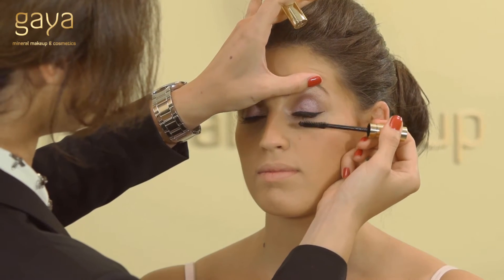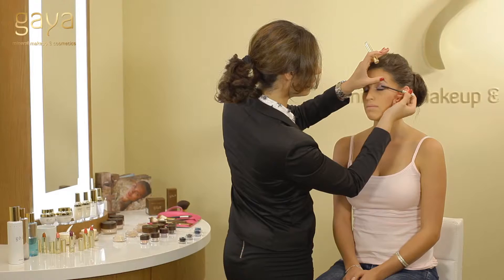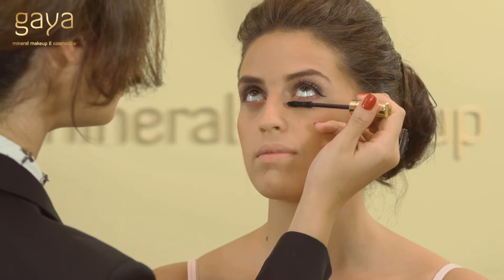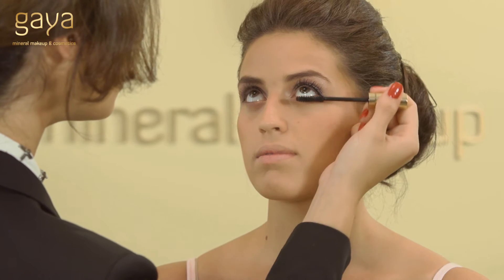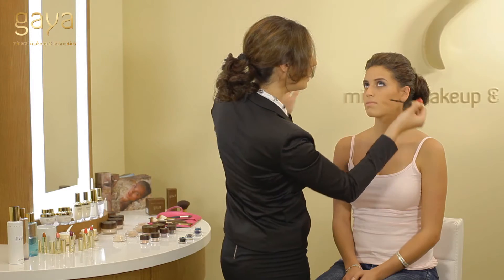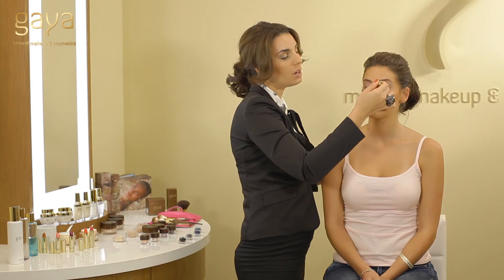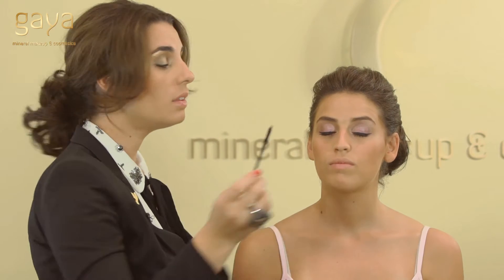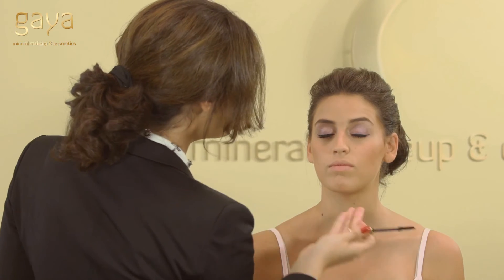How to use - Mascara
A short guide for applying and using Gaya Cosmetics' Lengthening mascara.